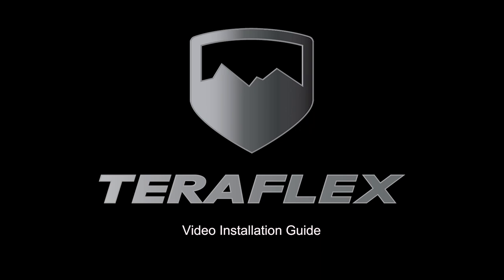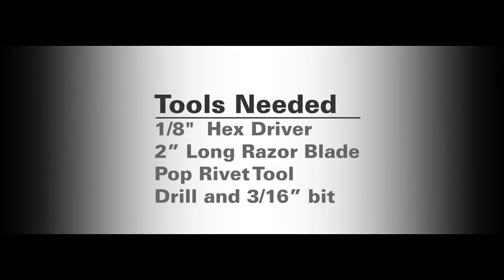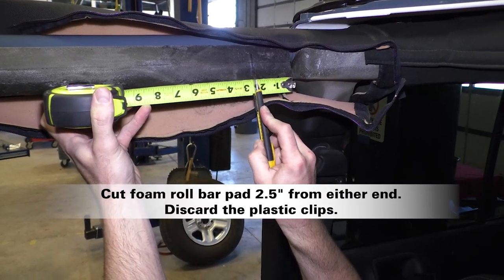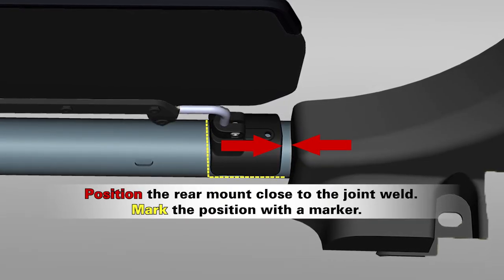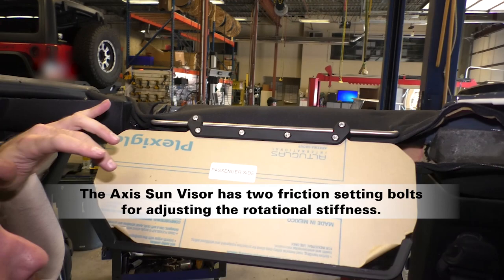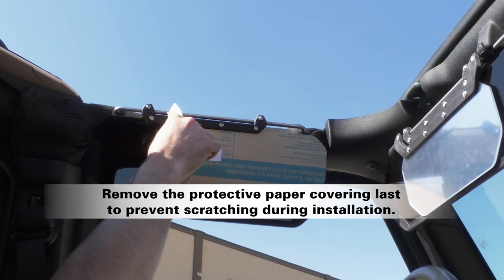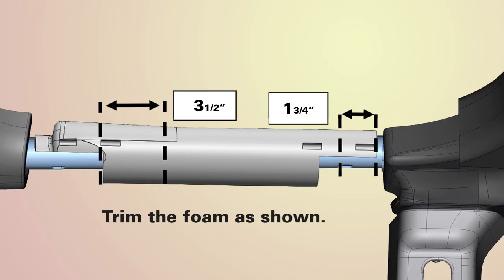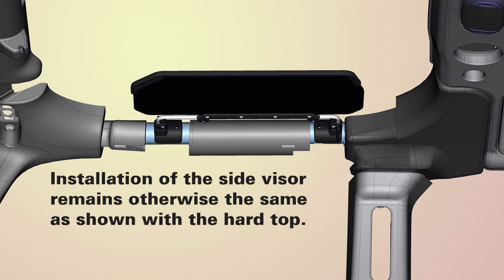TeraFlex Install: Axis Sun Visor Side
The innovative TeraFlex Axis Sun Visor System addresses many of the shortcomings of the OEM sun visors such as compromised outward visibility, which could negatively affect driving safety. With its optically clear tinted sun visors, the system provides an unobstructed field of vision with reduced glare, reflection, and eye strain for both driver and front passenger. The multi-position lenses can be adjusted to simultaneously block the sun’s UV rays and glare from the front and sides as well as directly above with the top off. Lenses are made from impact resistant acrylic for long-term durability.

The simple design uses a stainless-steel rod and hardware for unique industrial aesthetics and long-term functionality.

• Optically clear tinted acrylic lens reduces eye strain
• Cuts down on general glare
• Allows unobstructed visibility
• Multi-position adjustment
• Lens cleaning kit included
• Some drilling & riveting required
• TeraFlex Lifetime Warranty
• Adjustable friction knobs (optional)
• Vanity mirror (optional)
• Accessory mounts available (optional)

NOTES:

• Some drilling and riveting into the factory sport bar is required.